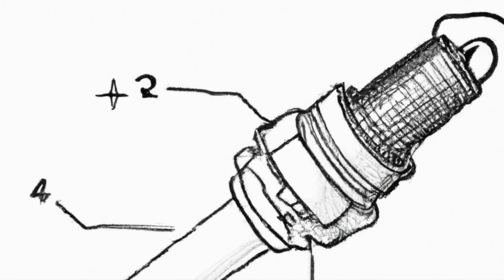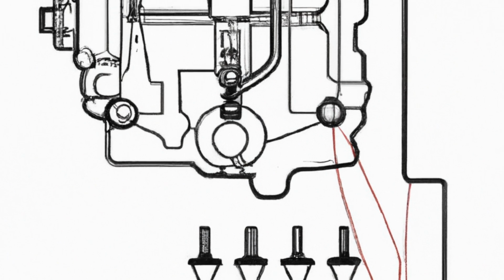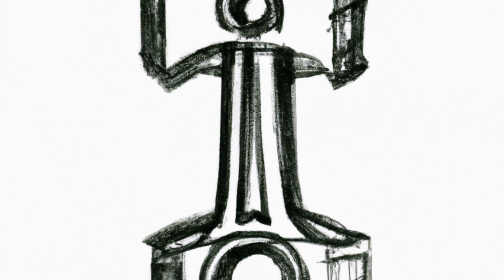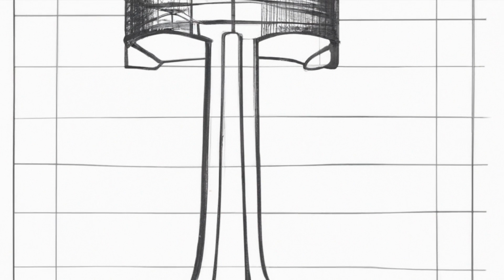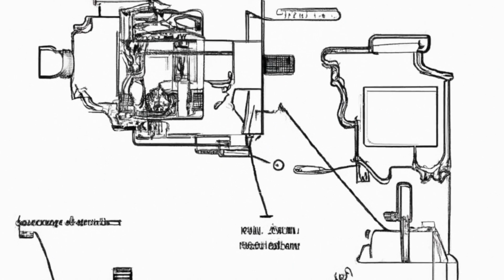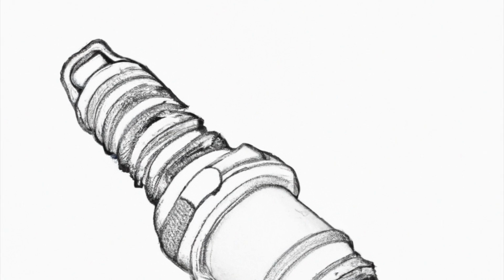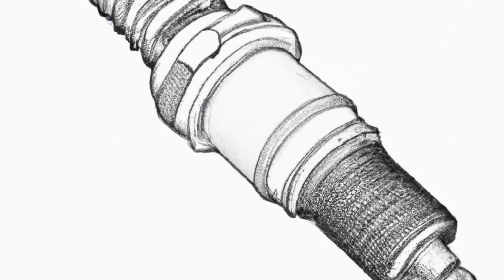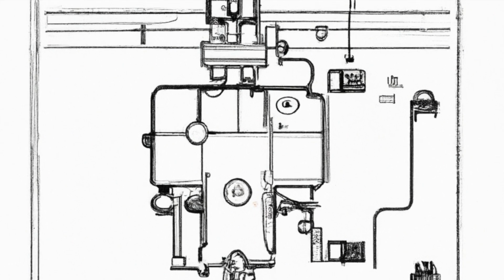Artificial Intelligences Understanding of Ignition Systems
What does AI understand about ignition systems?